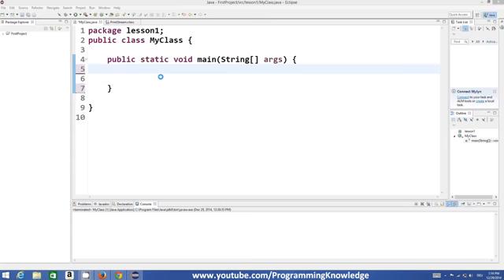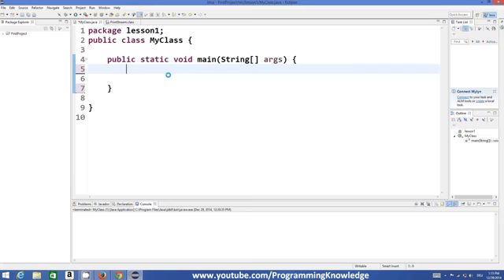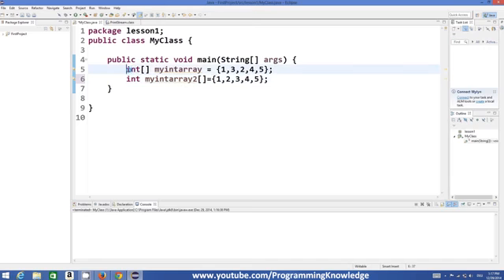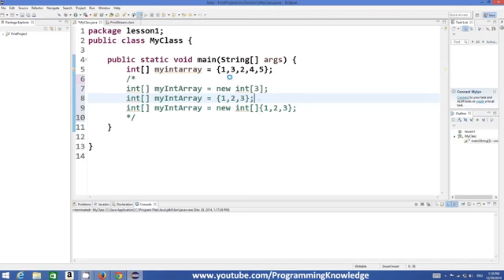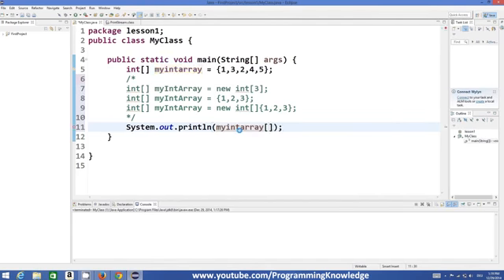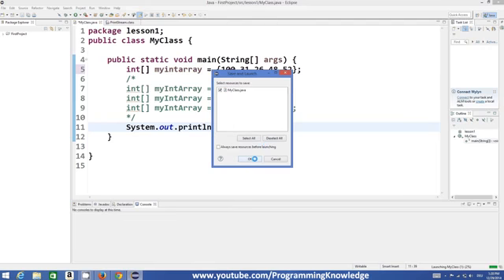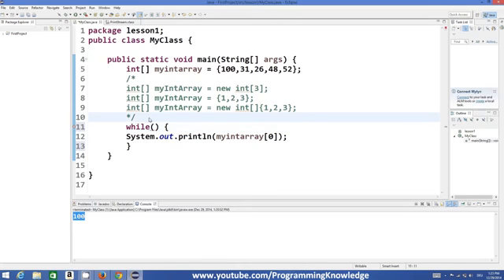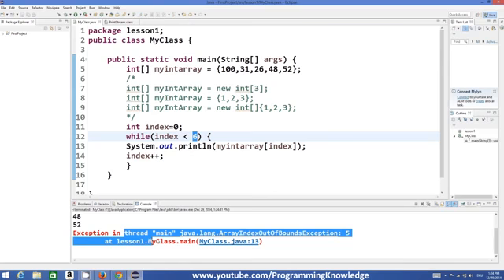Java Tutorial For Beginners 13 - Arrays in Java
Java Tutorial 13 - Arrays in Java